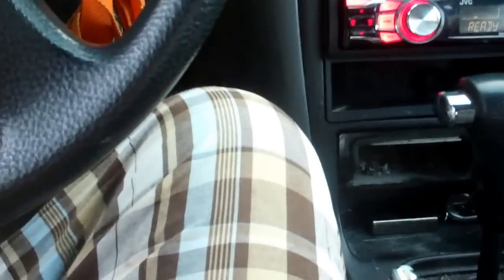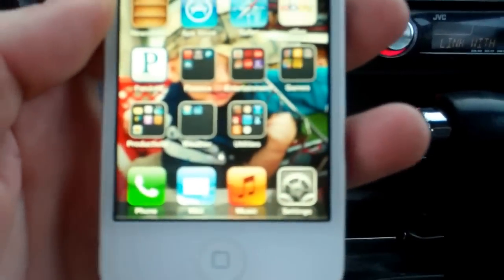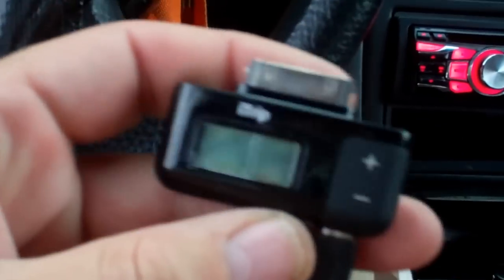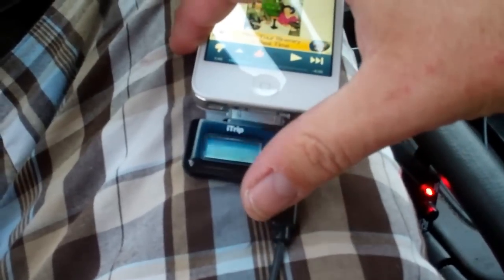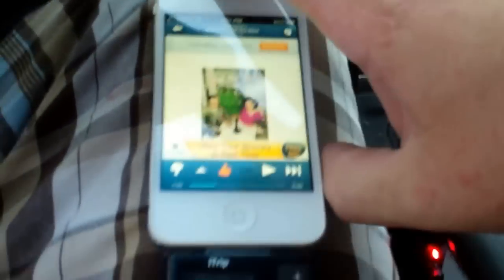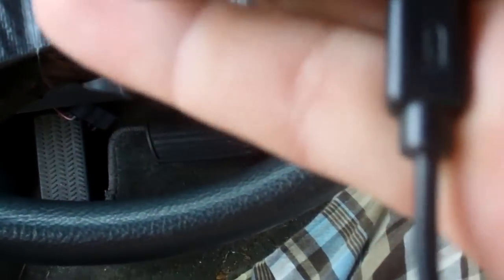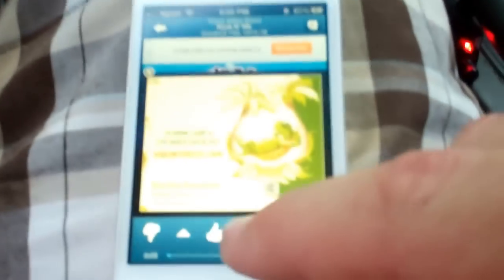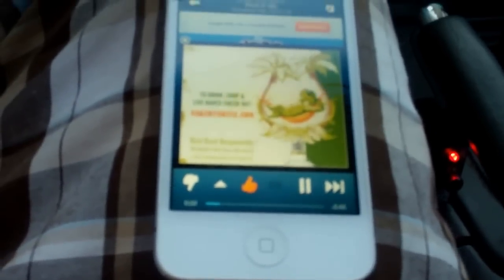Griffin iTrip for your ipod & iphone FM Transmitter